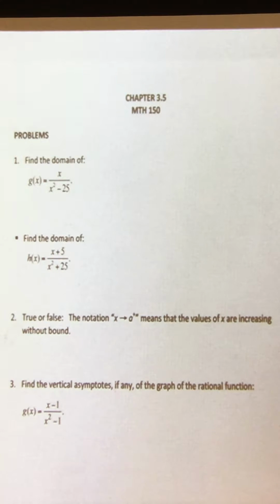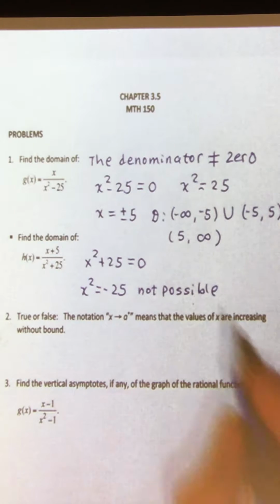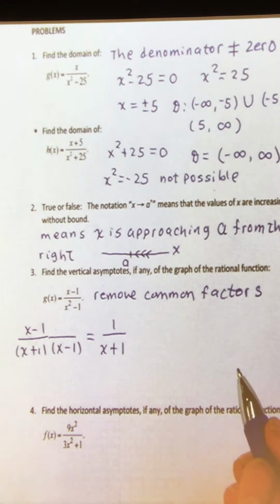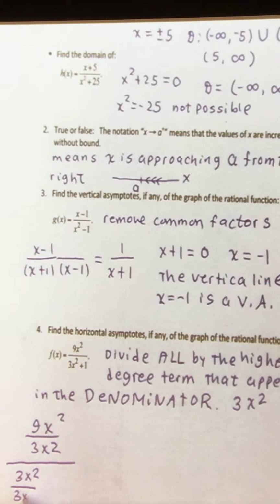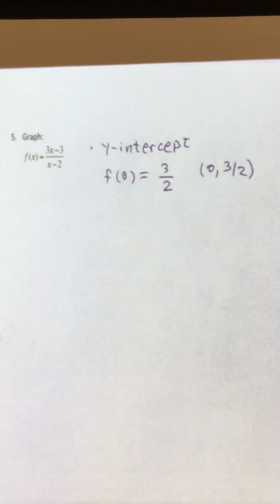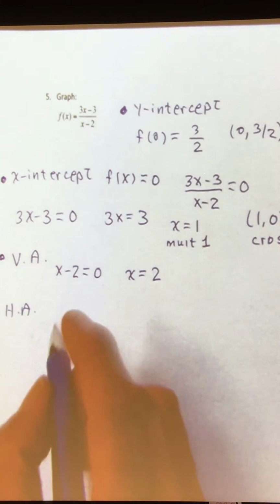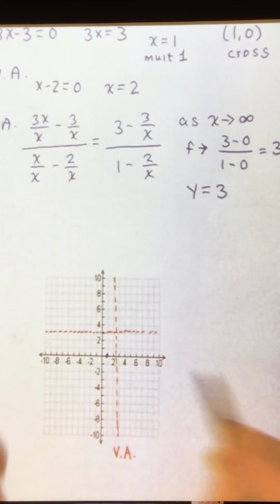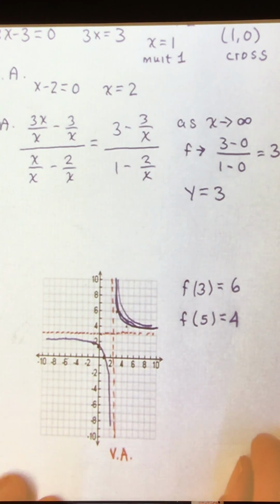CHAPTER 3.5A, MTH 150